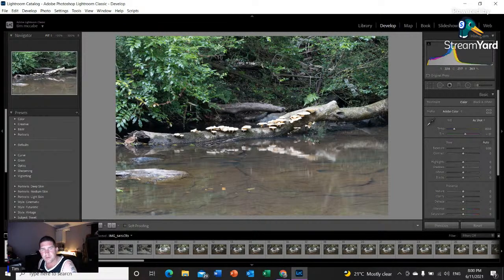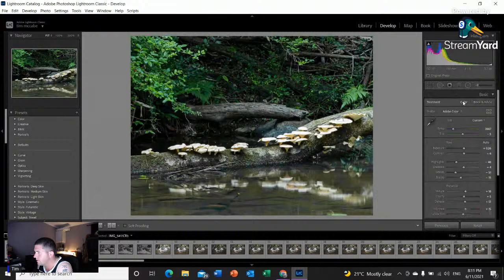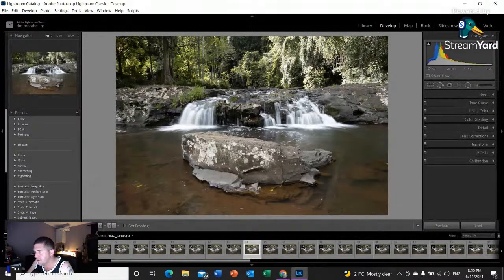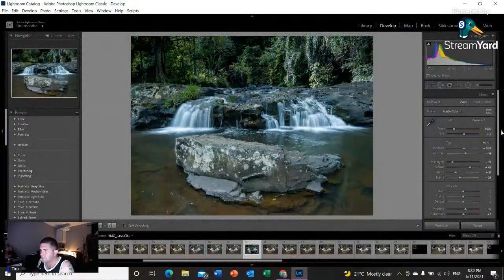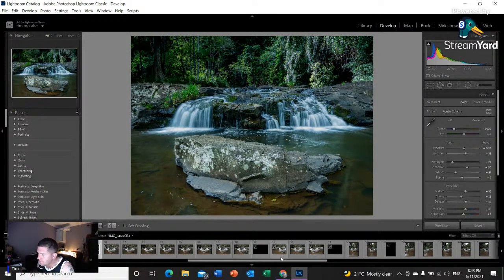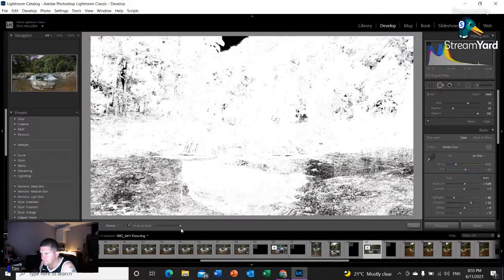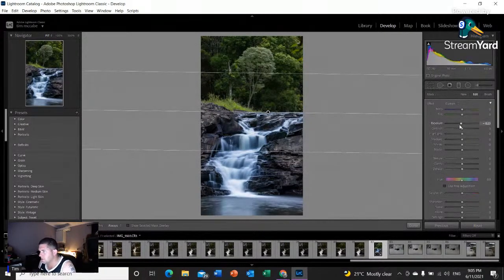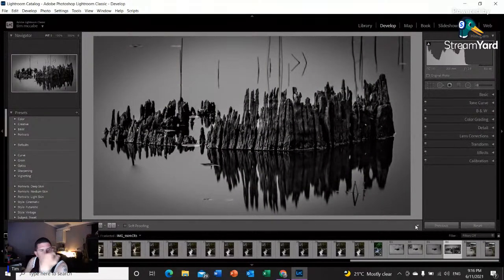Live Editing Photos in Lightroom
Hi Fam
in this live you will see photos i took today in the up coming video. Join me live as i edit these photos.